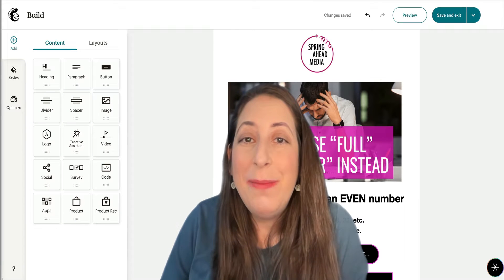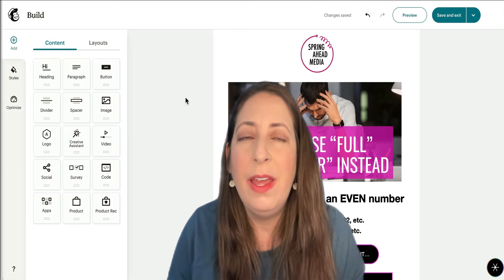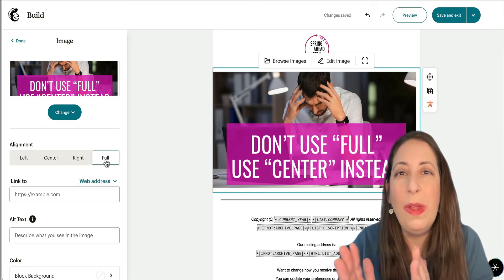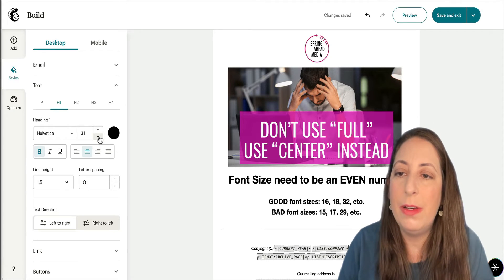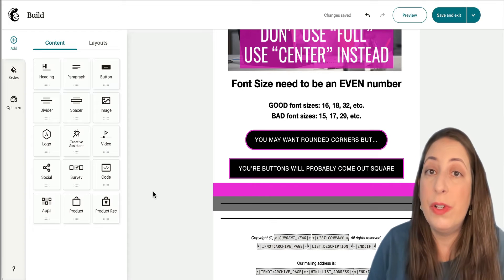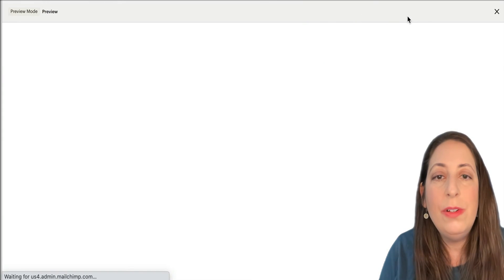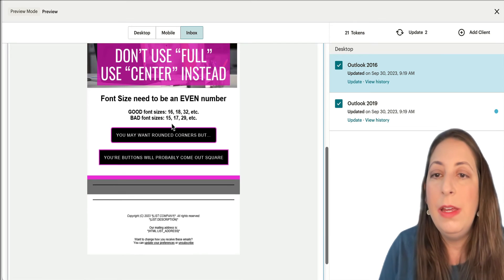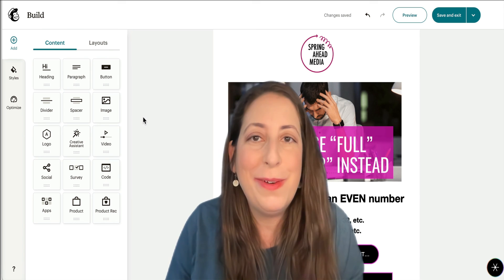Fix How Mailchimp Emails Look in Outlook / New Builder Tips for Rendering Properly in Outlook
Learn how to craft Outlook-friendly emails in Mailchimp's new builder with this easy-to-follow tutorial. Discover design tips, testing methods, and troubleshooting tricks to ensure your emails look perfect in Microsoft Outlook. Don't let rendering issues hold you back—watch now and level up your email marketing game!

- Get the New Bulider / Outlook reference guide that I created in this video as a link to bookmark or a pdf to download

There are a limited number of fonts that work in all email platforms.